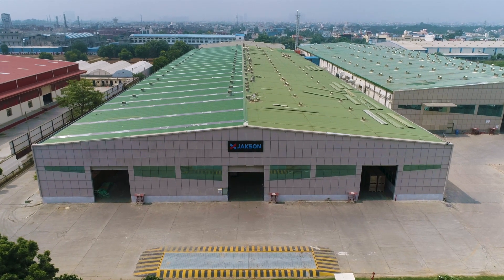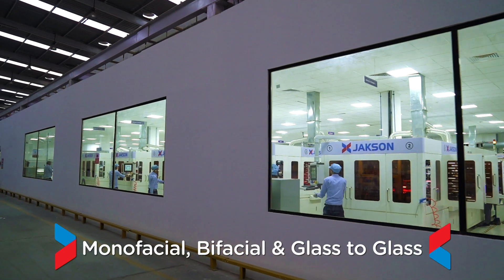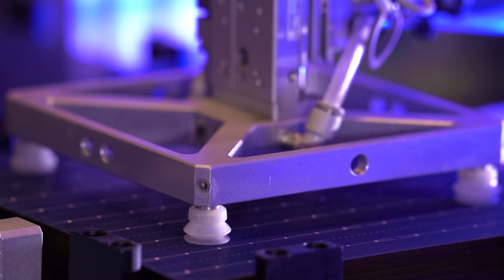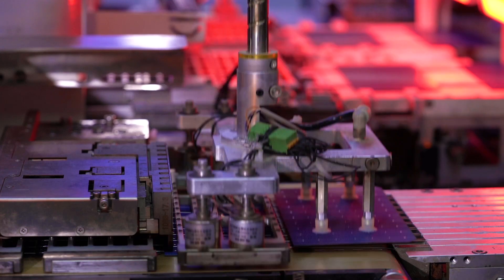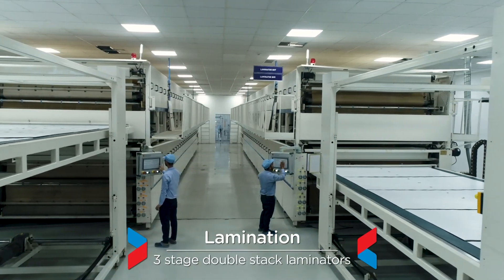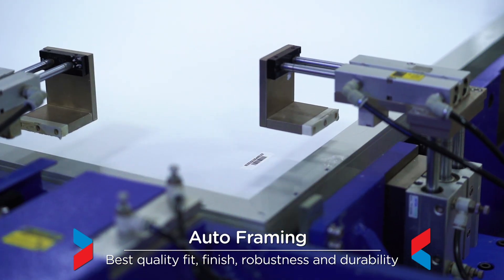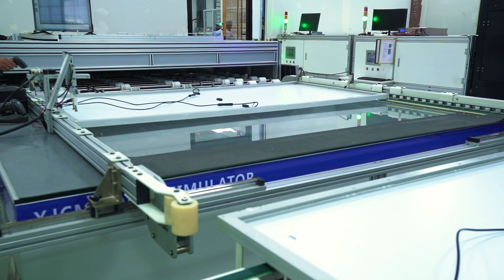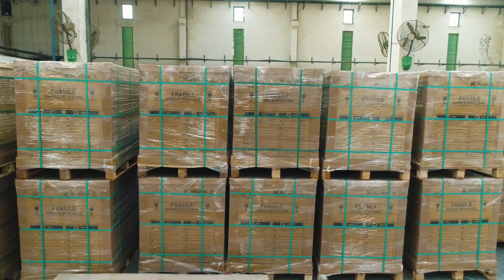World Class Solar Manufacturing Facility in India | Jakson Group